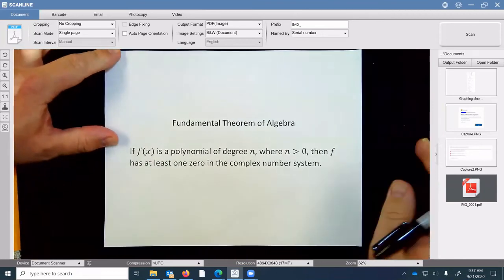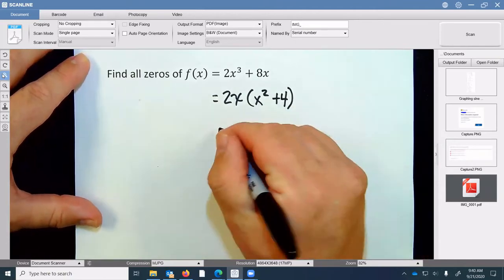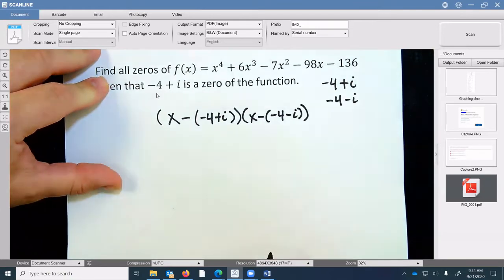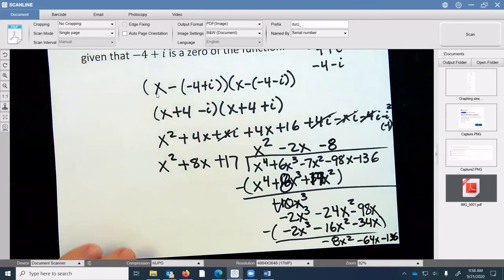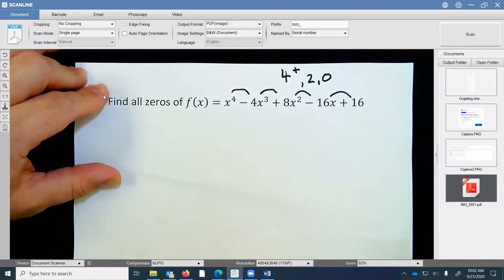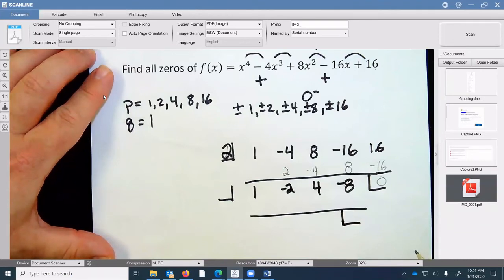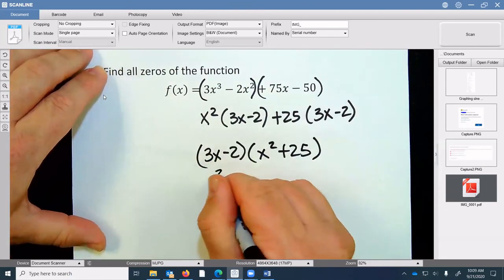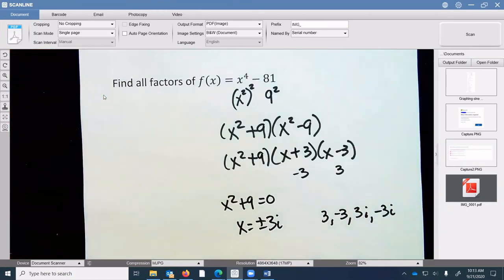PC - Fundamental Theorem of Algebra